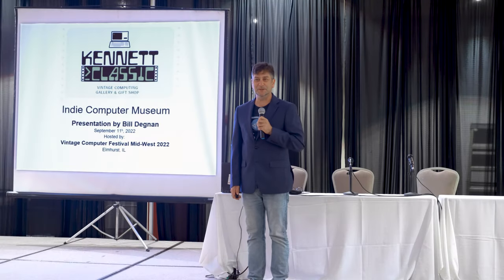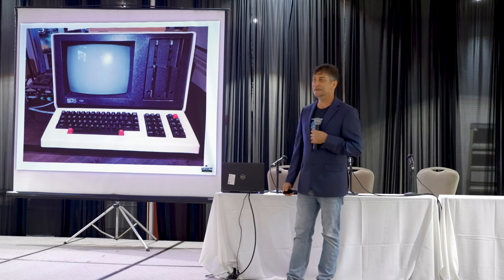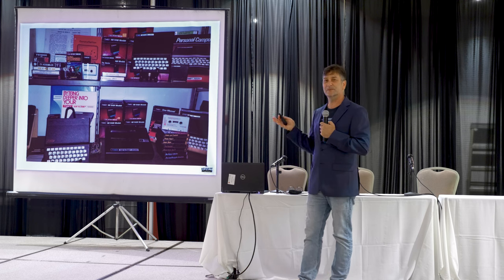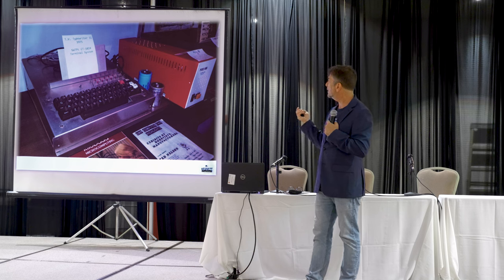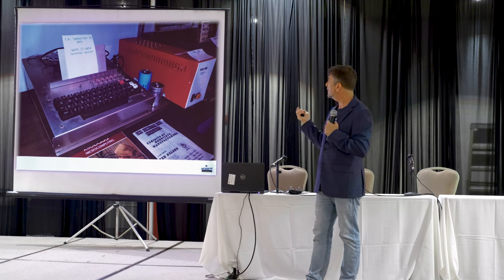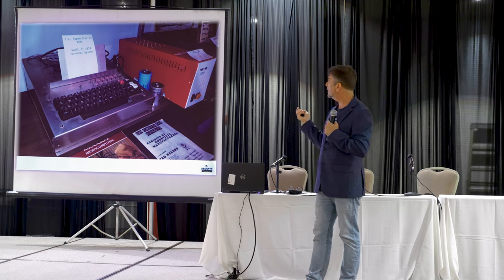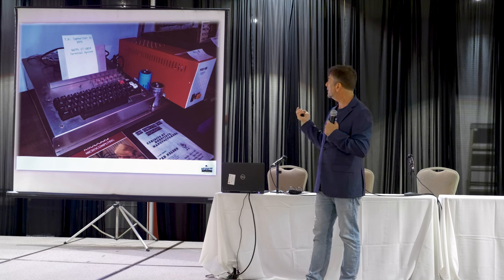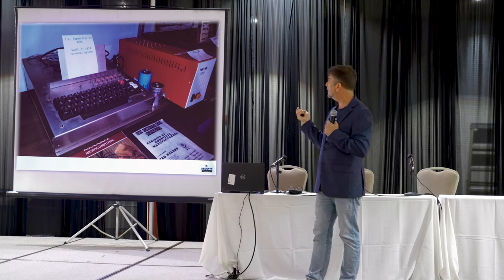What Does it Take to Start an Indie Computer Museum? | VCFMW 17 (2022)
Bill Degnan describes how he and his friends started Kennett Classic computer museum to service the local community and foster the hobby to a new population. Bill reviews what works and what does not, and what makes Kennett Classic unique.